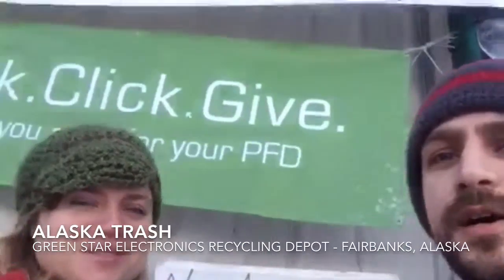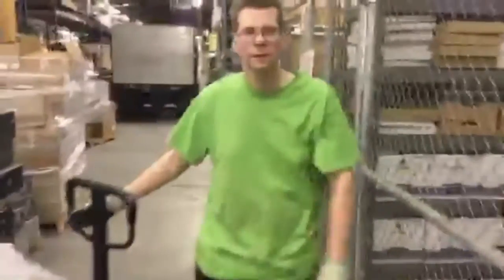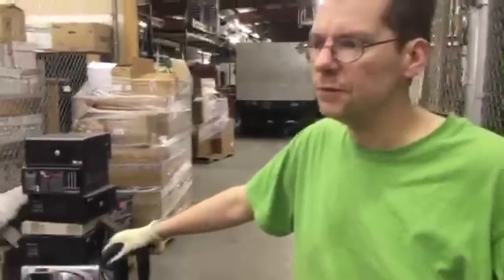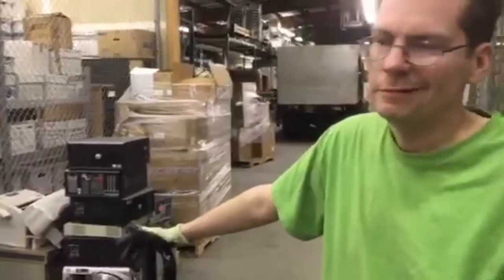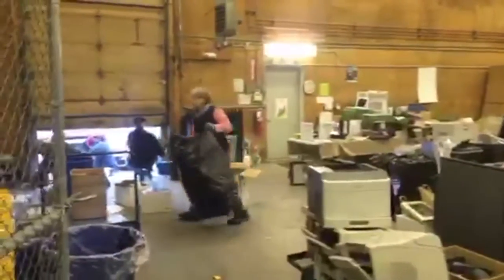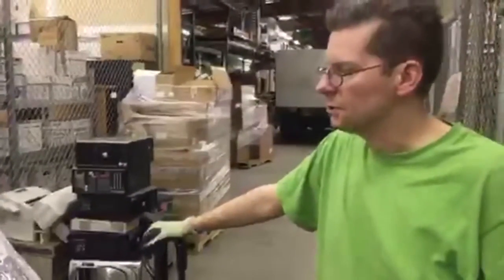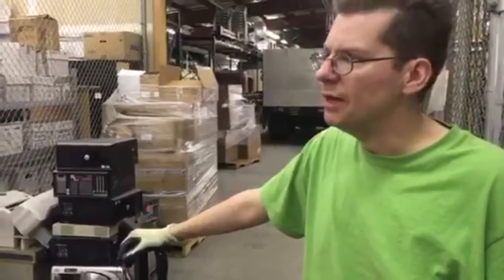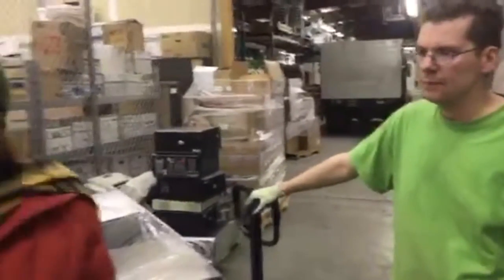Green Star Electronics Recycling Depot Fairbanks - Alaska Trash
We visit an exciting monthly electronics recycling event held by Green Star of Interior Alaska. Two directors explain the program.